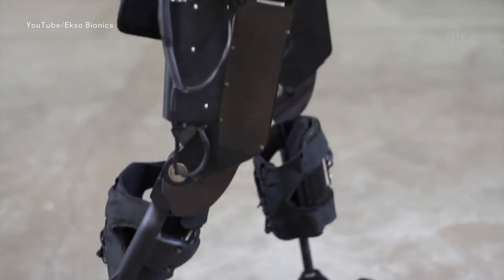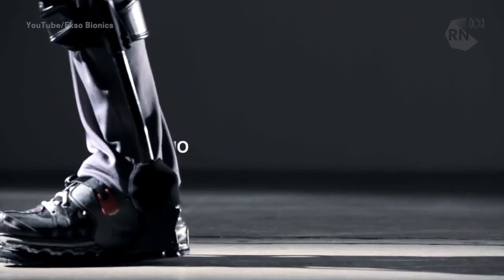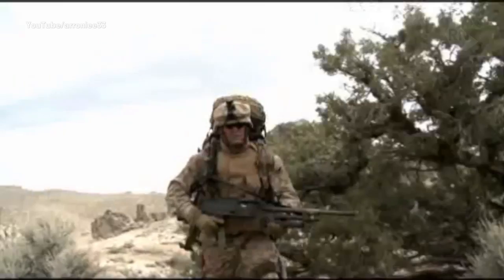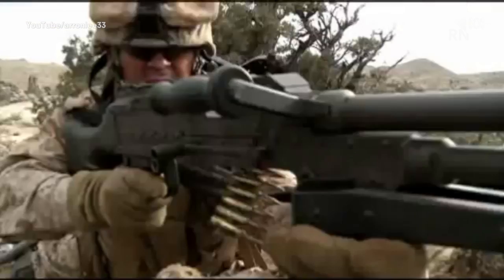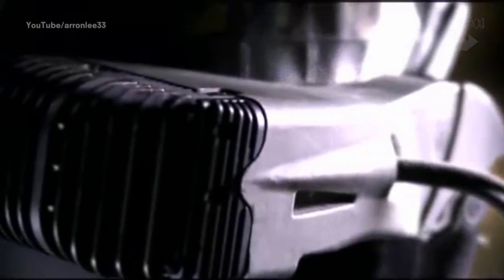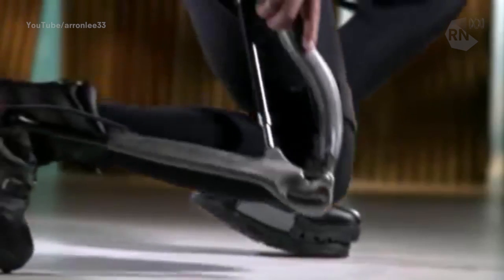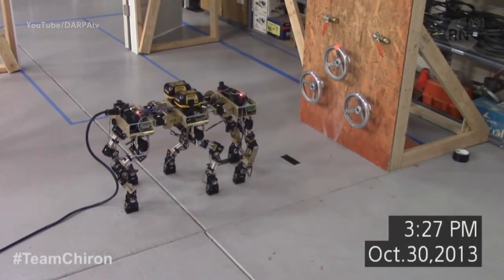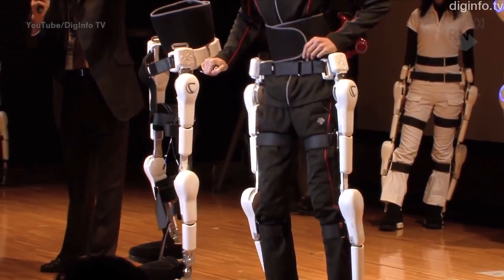Exoskeletons: Ironman for beginners | Download This Show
Marc Fennell and the team from Download This Show look at Ekso Bionics and their new range of exoskeletons for medical, military and industrial purposes.